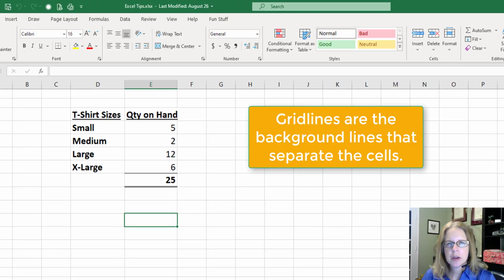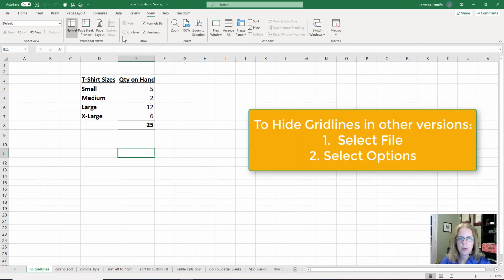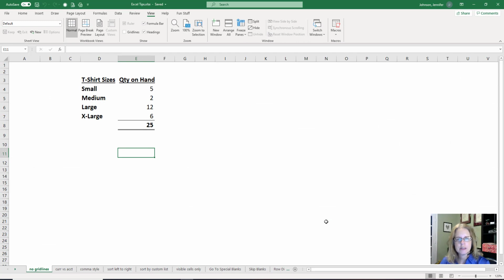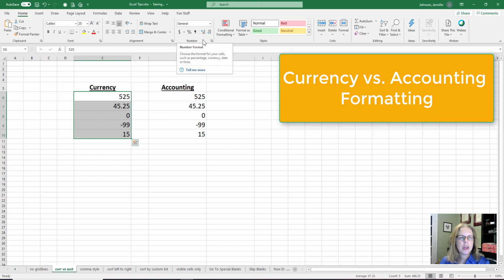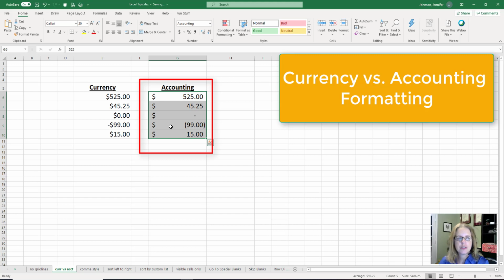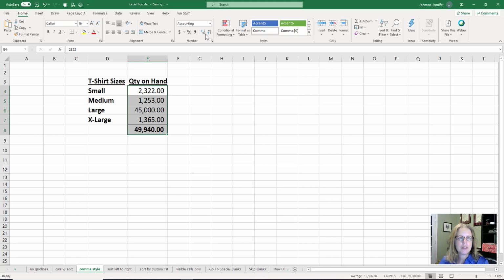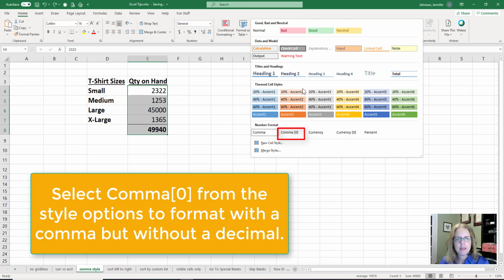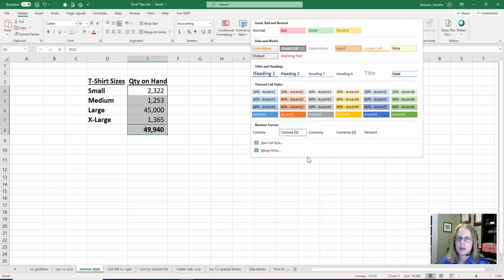Hide Gridlines; Formatting Numbers; Using Commas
This excel tip of the week will teach you how to hide gridlines in Excel.  It will also explain the difference between the accounting and currency number format as well as help you use the comma more effectively.